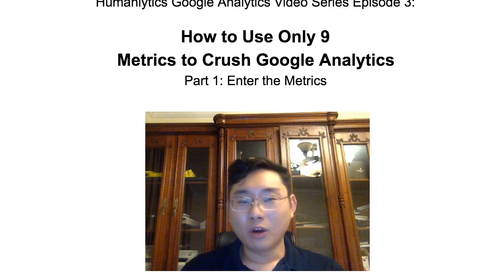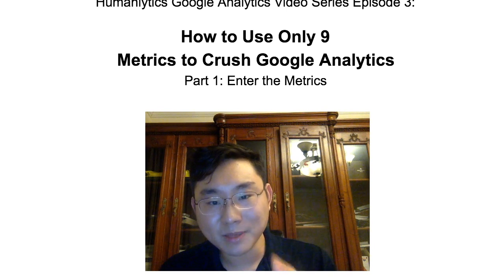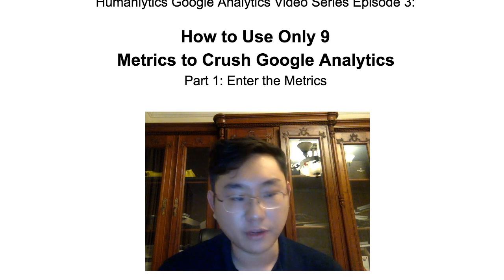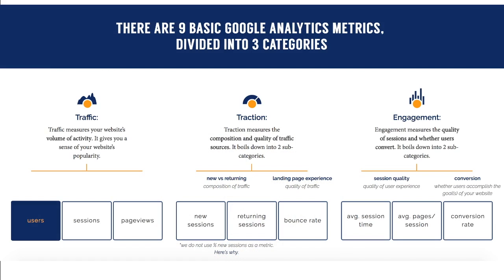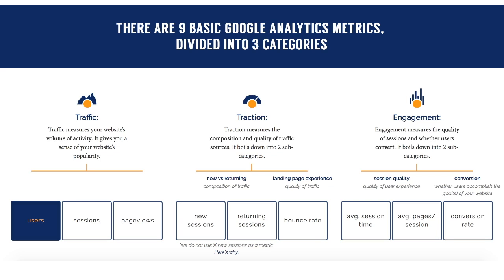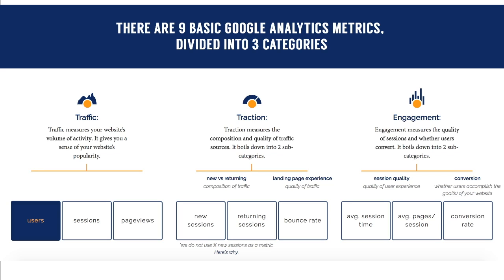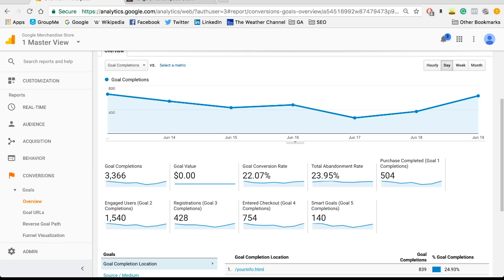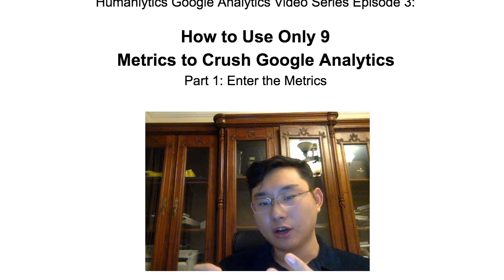Episode 3: How to use Only 9 Metrics to Crush Google Analytics- Part 1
Welcome to the third video of your Google Analytics Video series. In this video, we are going to cover three questions about GA metrics:

*What defines a good metric?
*What are the 9 most important metrics in Google Analytics?
*Where do you find these 9 metrics in Google Analytics?

You can find the notes for the video on our Medium publication